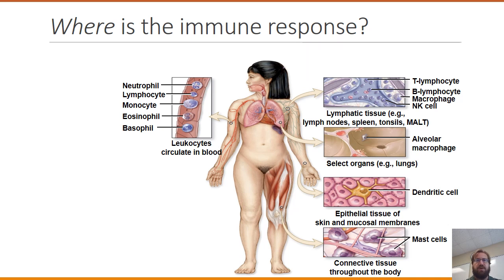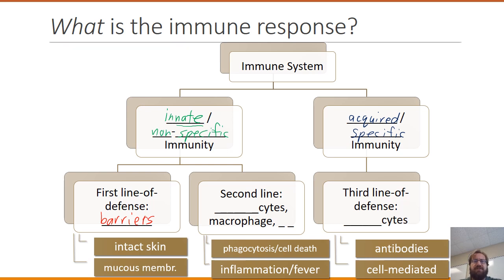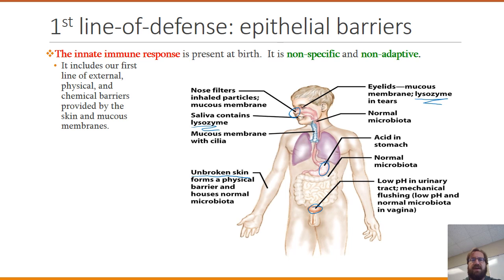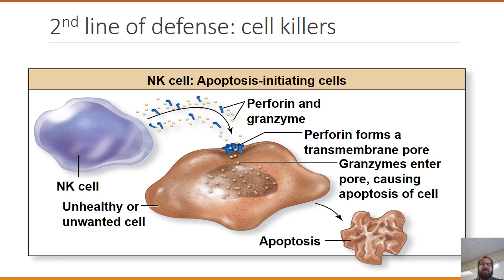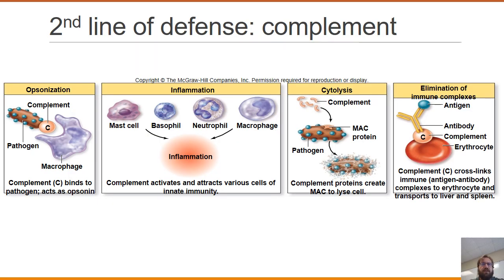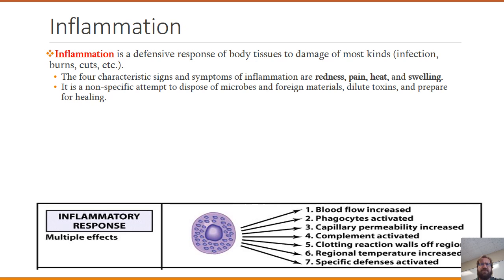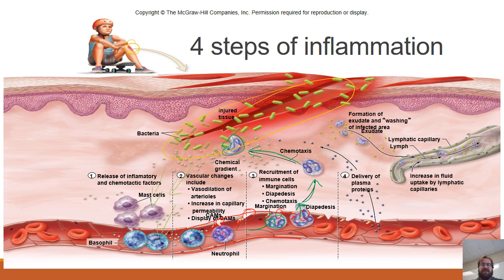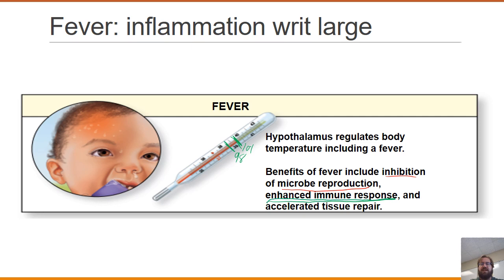Nonspecific Immune Responses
Overview of the non-specific components of the human immune system.